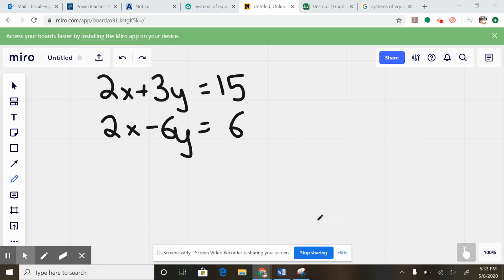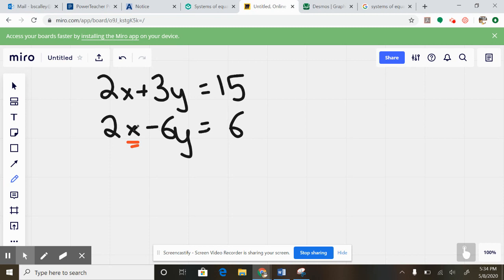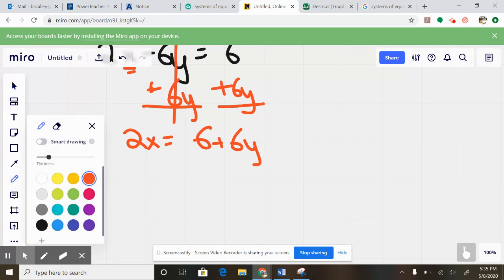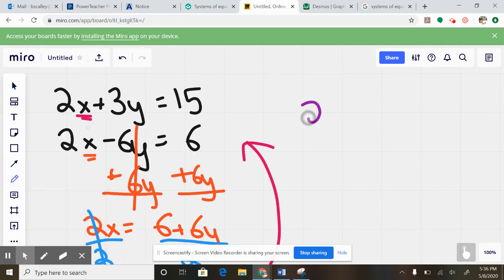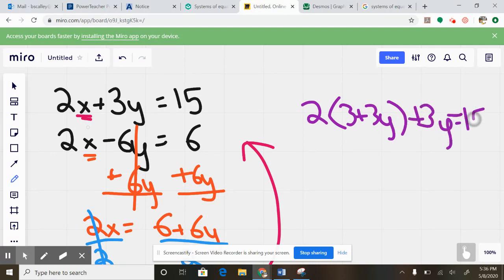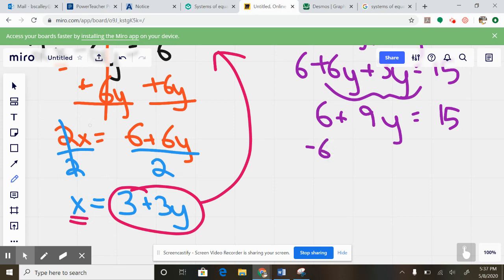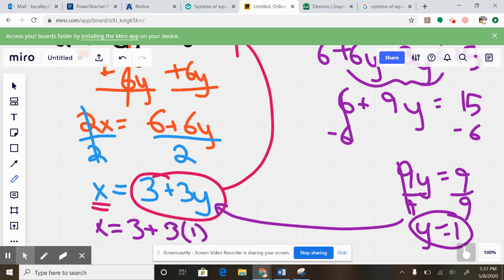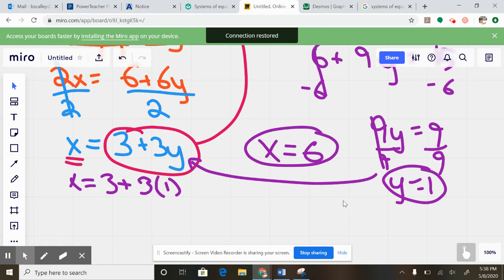Systems multiple methods ex. 2 (part 2)